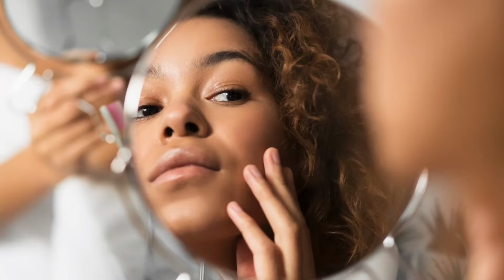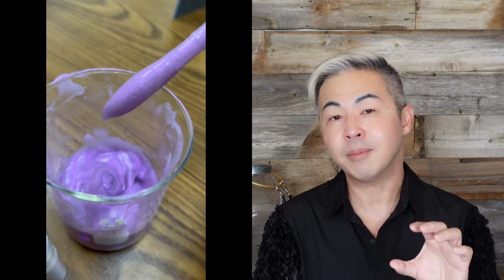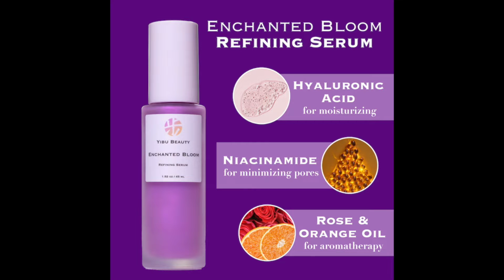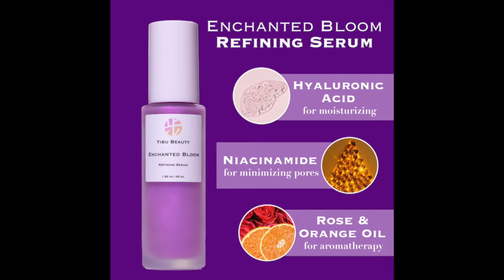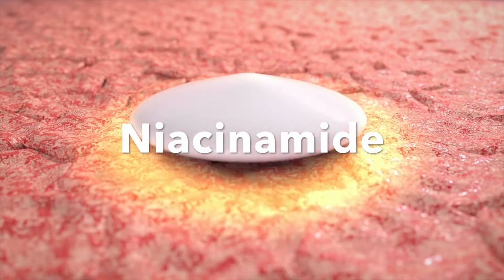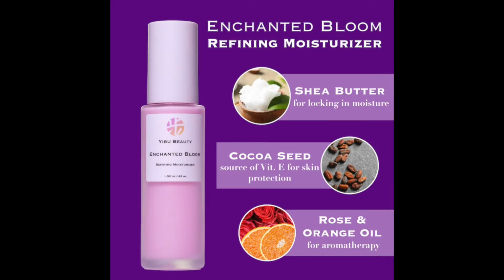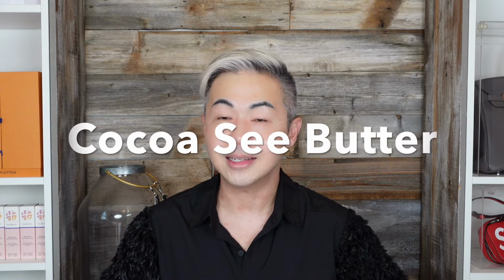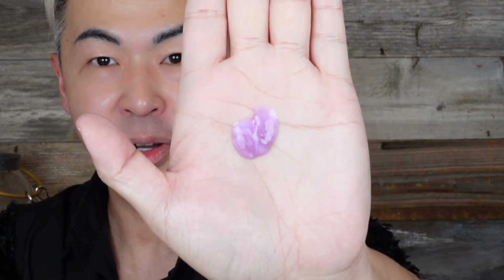New Night Time Treatment | Enchanted Bloom | Giveaway | Ended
End on 11/15/ 2022 at 4:00pm PST .
“One  lucky winner will annocune on here and Yibu Beauty Instagram story"
2. Like this video
3. Comment either "#”yibubeauty in this video
4. Join Yibu VIP